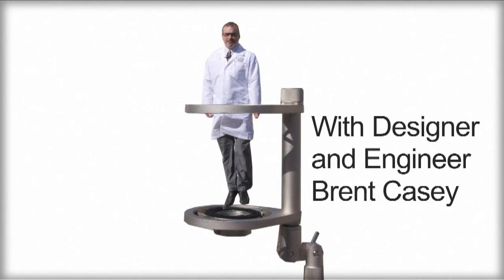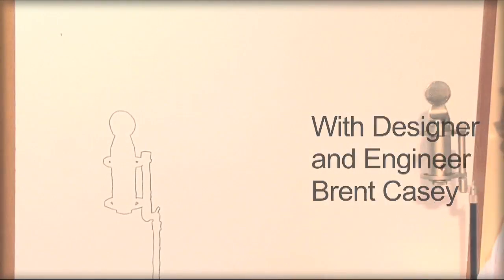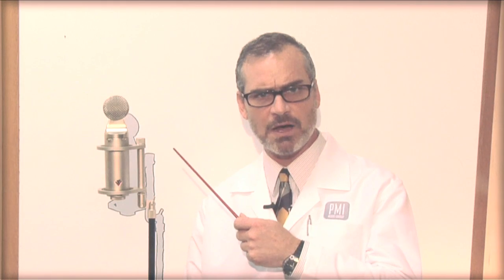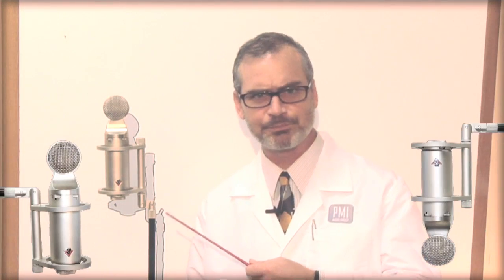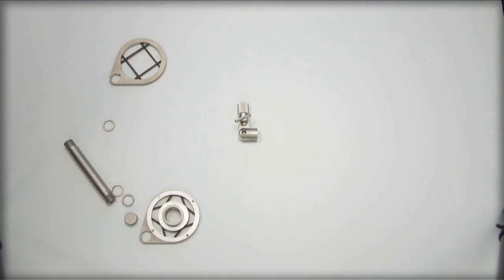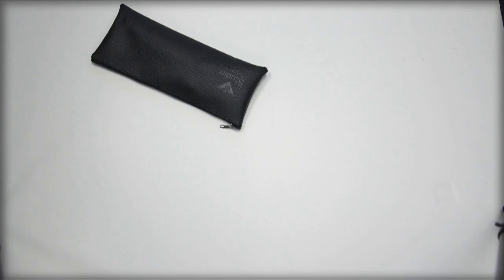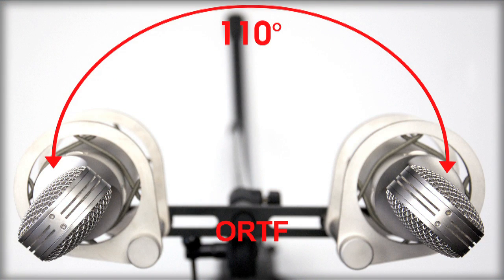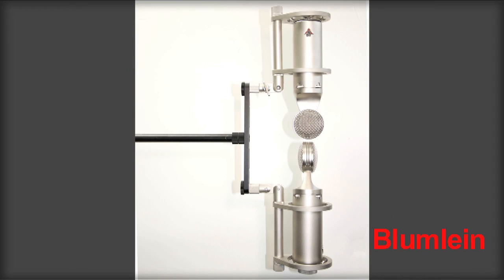The Studio Projects C Series Shockmount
Designer And Engineer Brent Casey illustrates the functionality of the C Series Shockmount.  The C Series Shockmount is included with the CS5, C1, T3, LSD2 microphones. The mounting options allow versatile recording techniques such as ORTF, Blumlein, X-Y and M/S configurations.